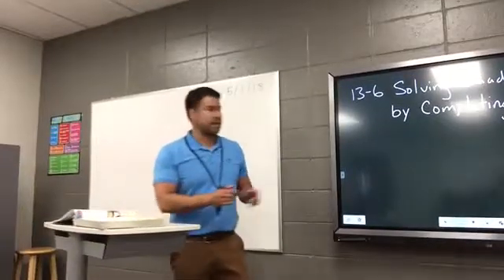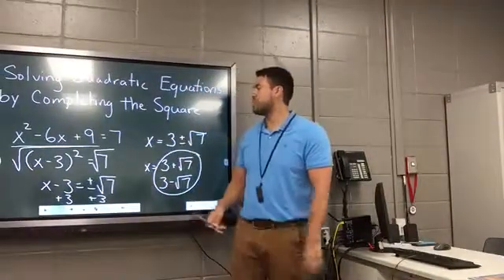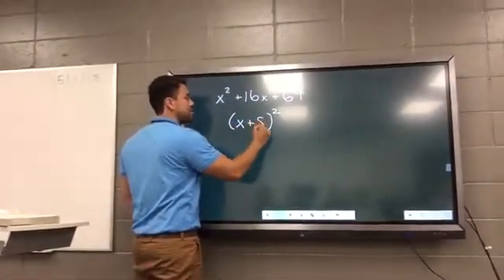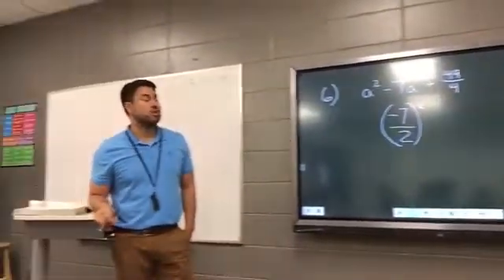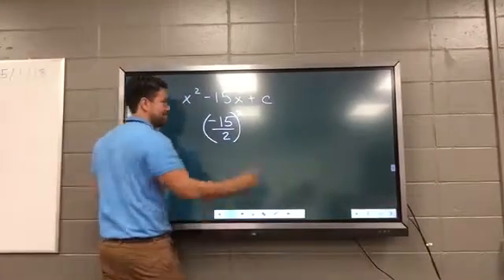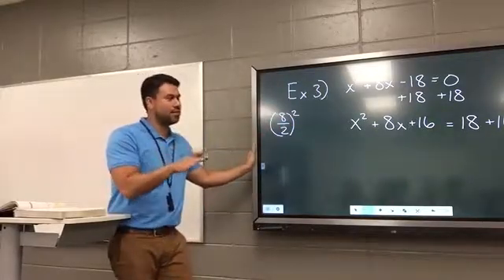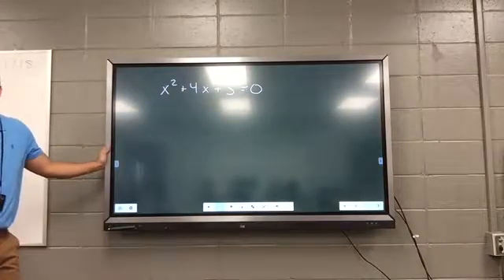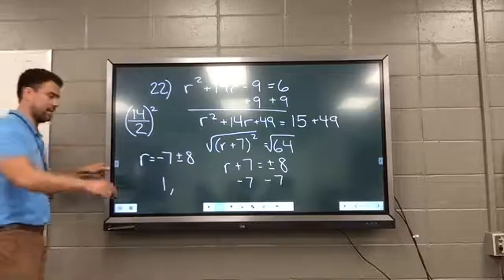Algebra 1 - Solving Equations by Completing the Square, Part 1